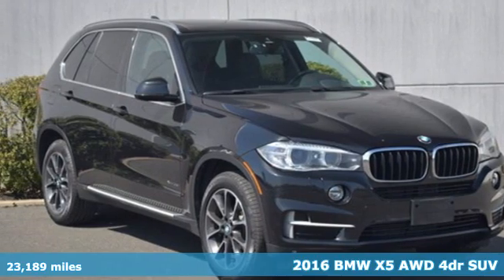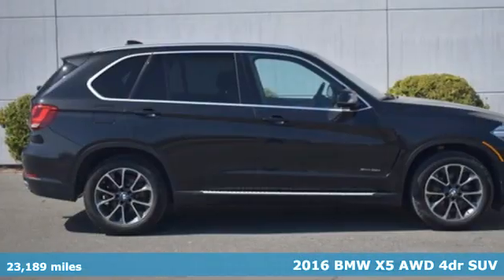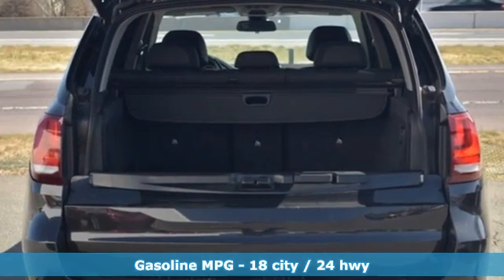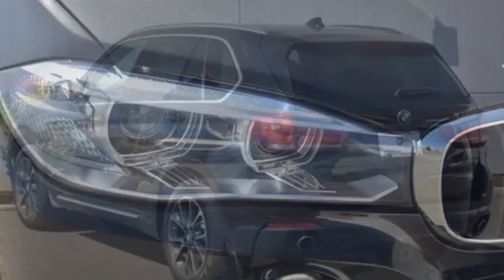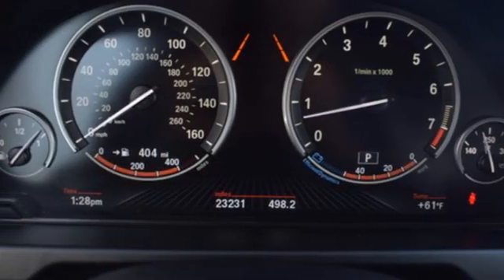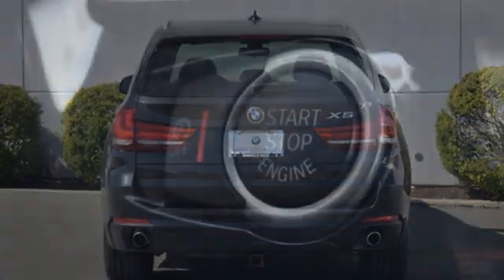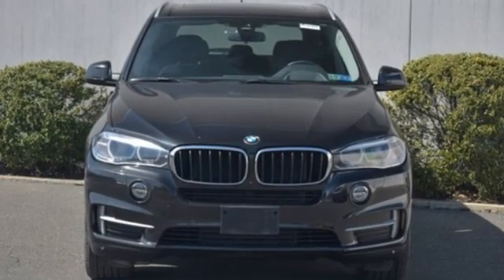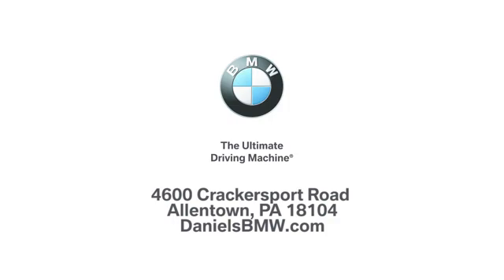Certified 2016 BMW X5 Allentown PA Lehigh Valley, PA 0P21036T - SOLD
Year: 2016
Make: BMW
Model: X5
Trim: xDrive35i
Engine: 6 3.0 L
Transmission: Automatic
Color: Black Sapphire
Mileage: 23189
Stock #: 0P21036T
VIN: 5UXKR0C5XG0P21036
Black Leather, 4-Zone Automatic Climate Control, Aluminum Running Boards, Cold Weather Package, Comfort Access Keyless Entry, Dakota Leather Upholstery, Driver Assistance Package, Head-Up Display, Heated Rear Seats, Heated Steering Wheel, High-Intensity Retractable Headlight Washers, Premium Package, Rear-view Camera, Satellite Radio w/1 Year Subscription, Satin Aluminum Line Exterior Trim, Satin Aluminum Roof Rails, Wheels: 19 Light Alloy Orbit Gray (Style 449), xLine, xLine (3E2). Clean CARFAX. Certified. BMW Details:* Roadside Assistance* Warranty Deductible: $0* Vehicle History* Transferable Warranty* Multipoint Point Inspection* 1 year/Unlimited miles beginning after new car warranty expires.Black Sapphire Metallic 2016 BMW X5 xDrive35i AWD 8-Speed Automatic 3.0L I6 DOHC 24V TwinPower TurboAwards:* JD Power Initial Quality Study (IQS)Contact Daniels BMW directly or send a request via email to schedule your test drive today! Daniels BMW is a 12-time winner of the Center of Excellence award, making it the most celebrated BMW dealership in the nation.Reviews:* Potent and efficient engines; luxurious and comfortable interior; huge list of features; steadfast high-speed stability. Source: Edmunds

Address:
4600 Crackersport Road